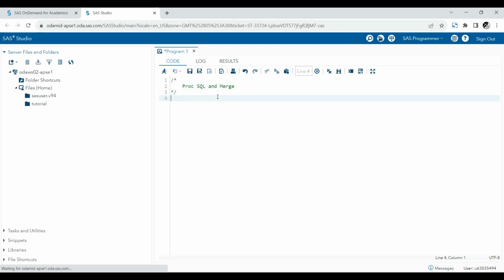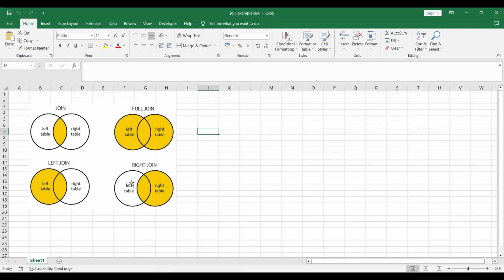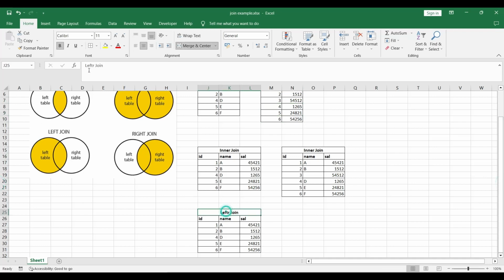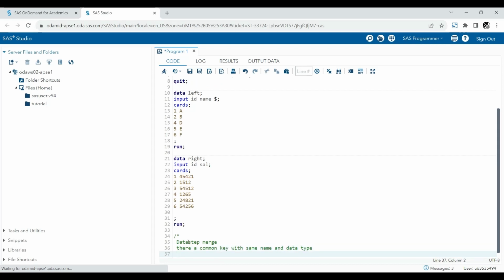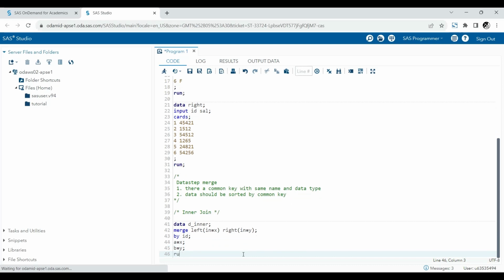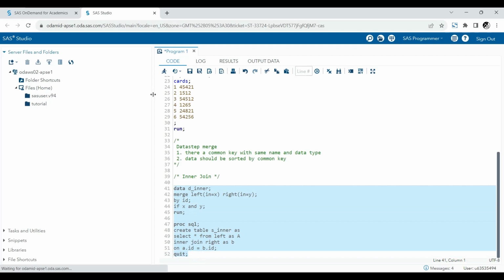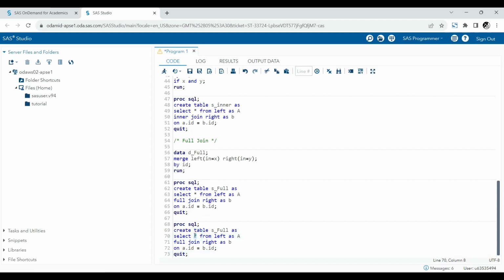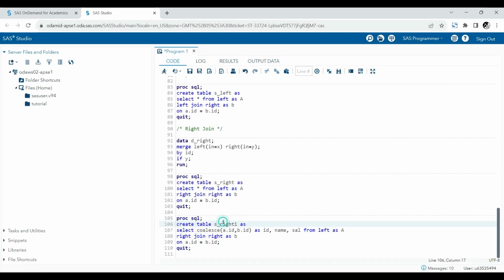Proc SQL and Merge Statement in SAS